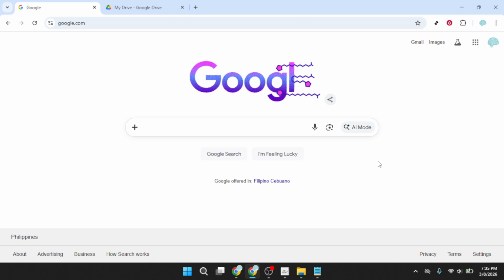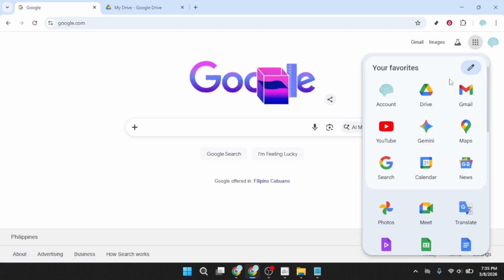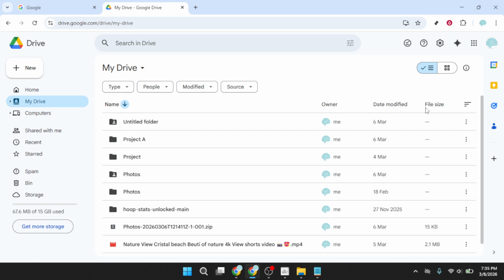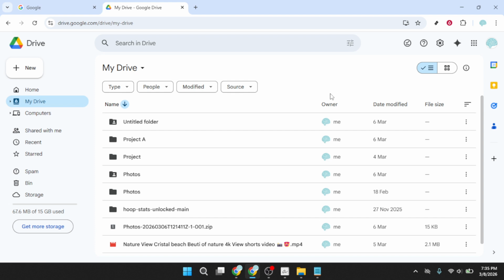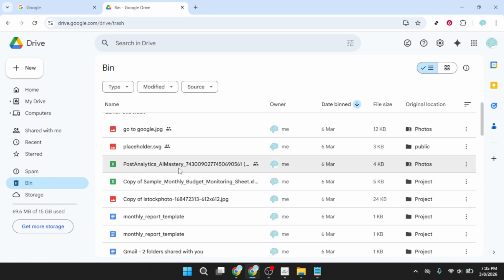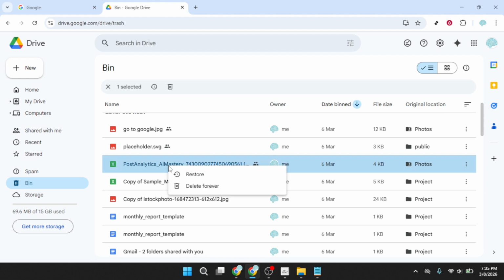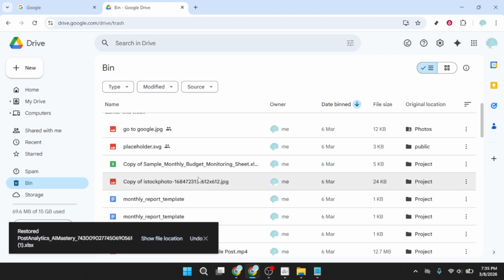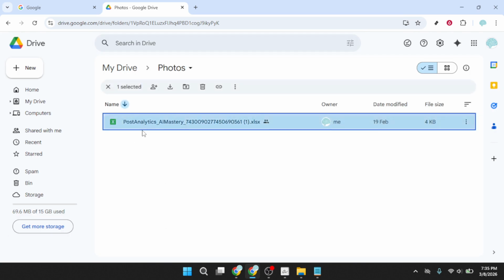How to Recover Deleted Files in Google Drive( Easy Guide)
In this video, we discuss how to recover Deleteeted files in Google Drive to quickly restore Google Drive trash items before they are gone forever. If you need to find lost files cloud storage accidentally wiped, mastering Google Drive file recovery is essential. Dive into this Google Drive tutorial for advanced data restoration hacks and tech support tips.

00:00 Introduction
00:19 Navigating to Google Homepage
00:23 Identifying Google Apps icon
00:28 Opening Google Apps menu
00:31 Selecting Drive from menu
00:39 Google Drive main interface
00:42 Explanation of deleted file behavior
01:08 Clicking Bin in sidebar
01:17 Viewing Bin contents
01:30 Right-clicking file in Bin
01:35 Selecting Restore option
01:41 Restored notification appears
01:47 Notification confirmation
01:52 Clicking Show file location
02:15 Summary of the workflow
02:25 Final tips and conclusion